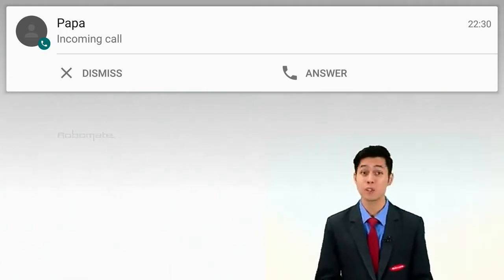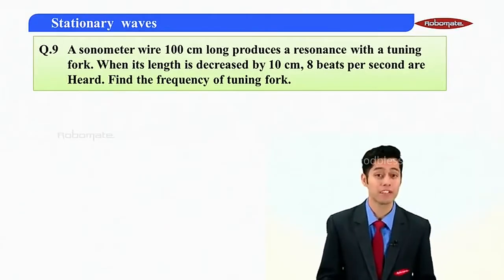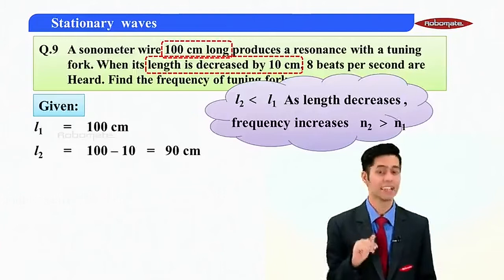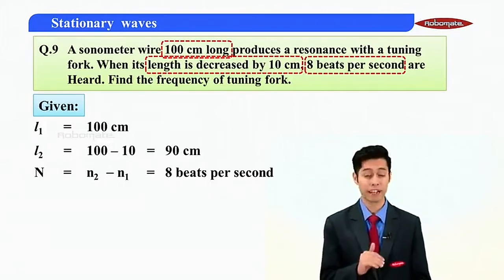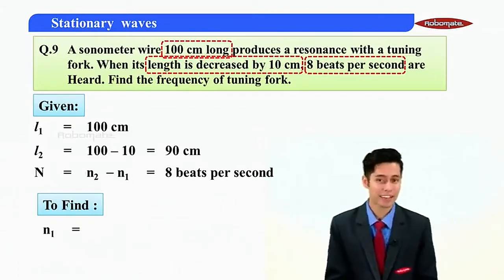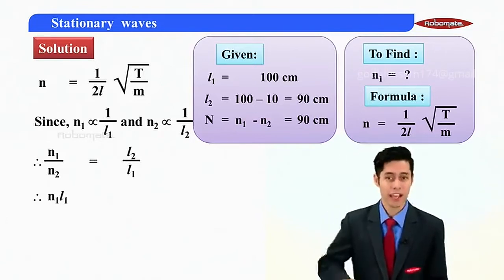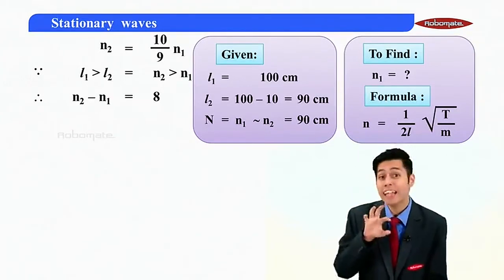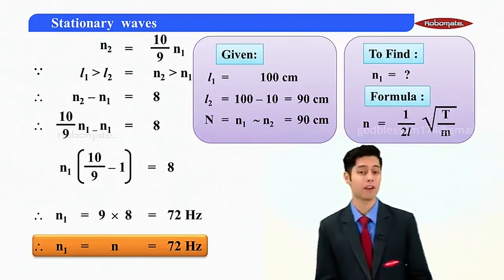SW part 23